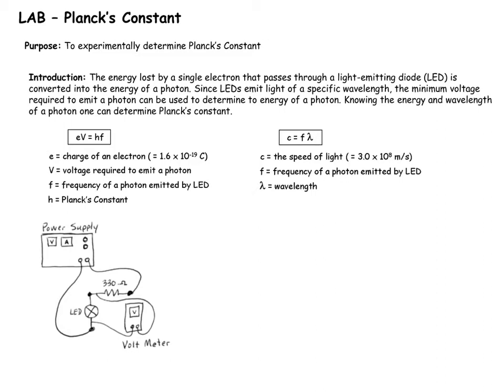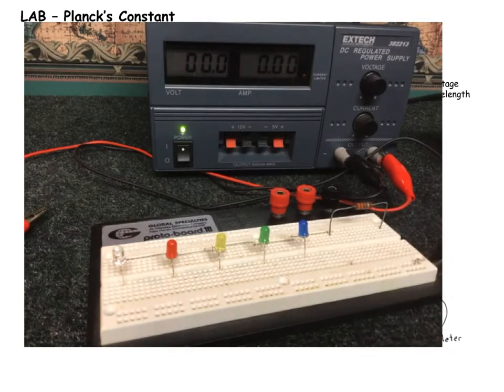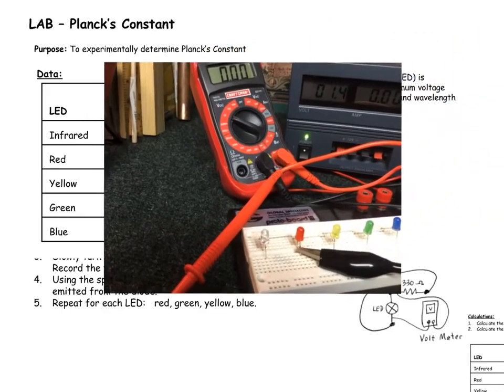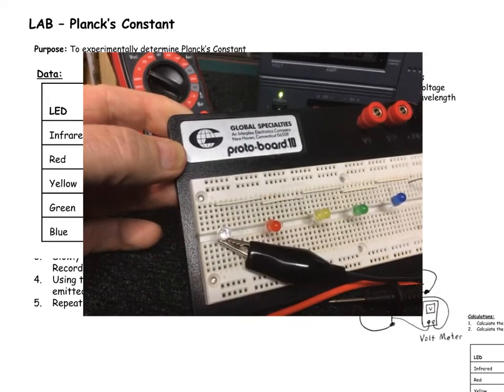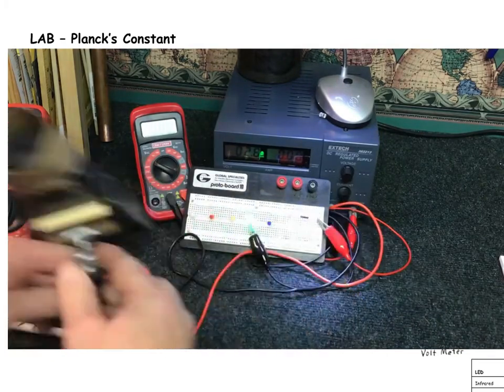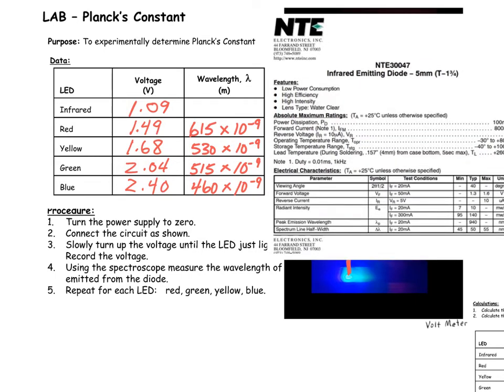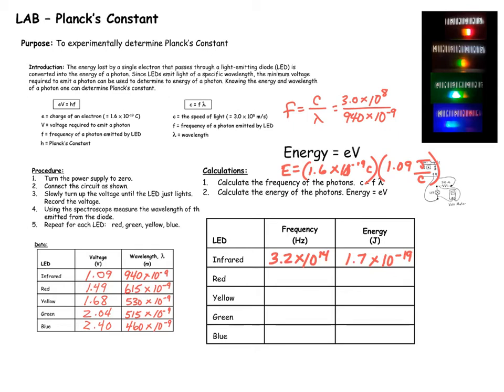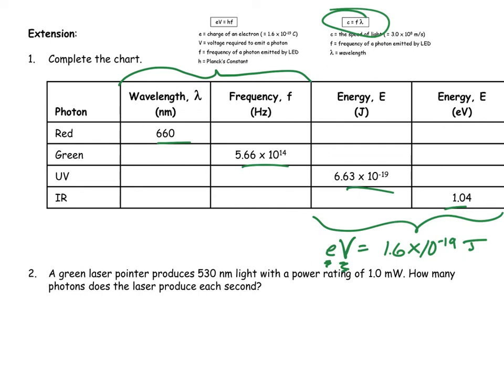LAB Planck’s Constant Video copy 2